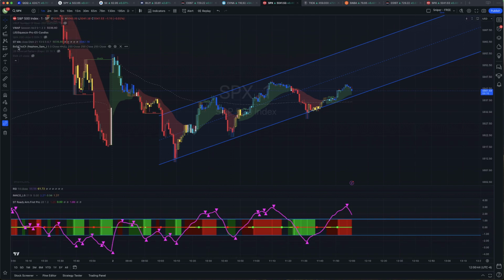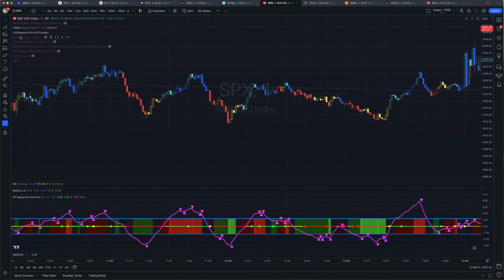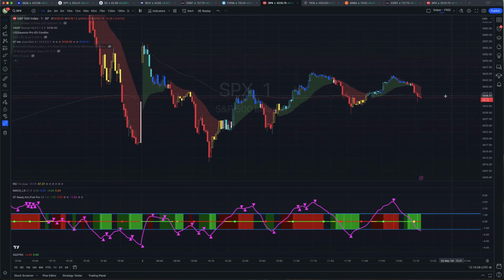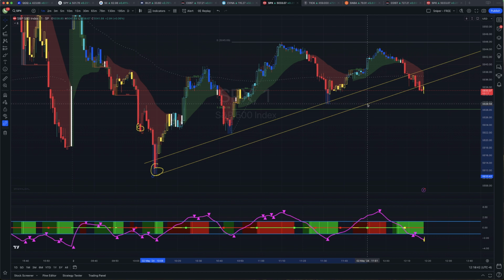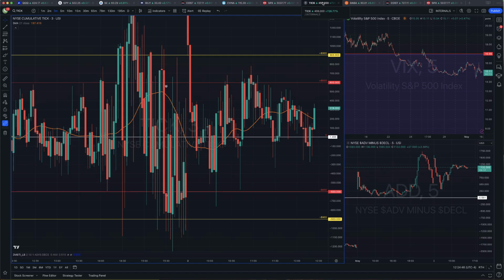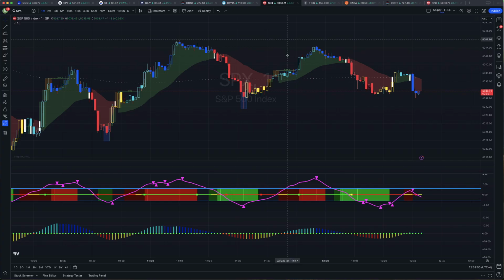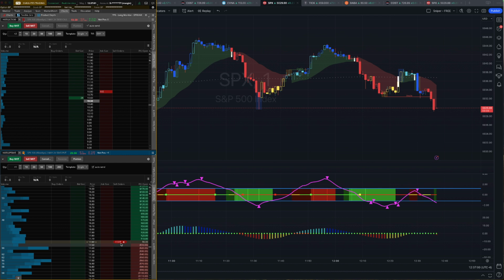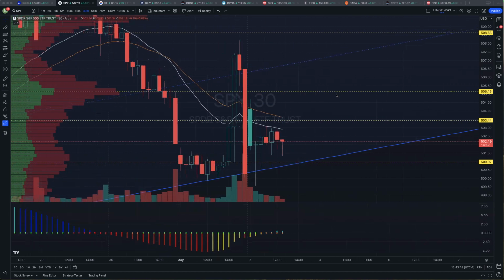Sniper Trades 1.0 and 2.0 Styles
A description of the difference between a Sniper 1.0 and Sniper 2.0 trade, and how I typically set up my trade window so I can execute them quickly.